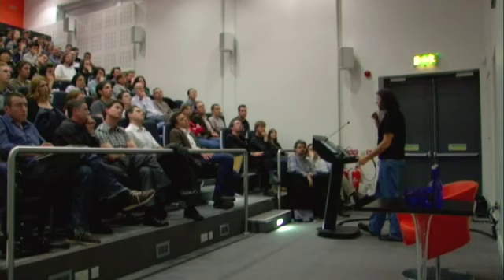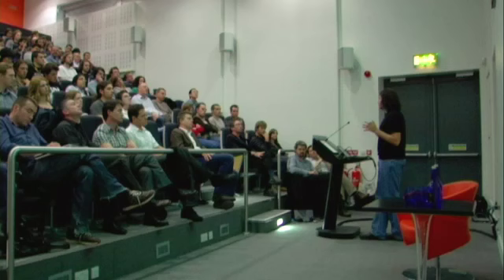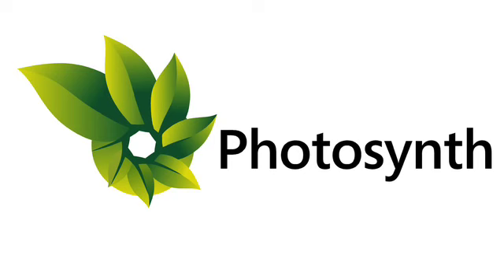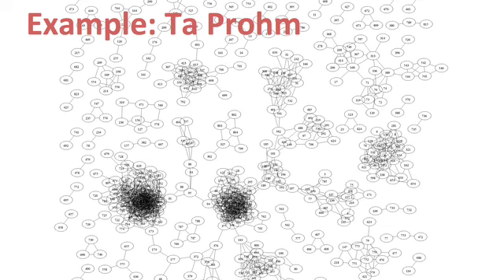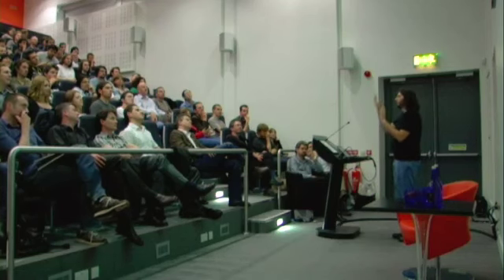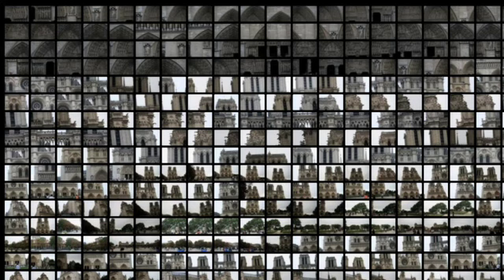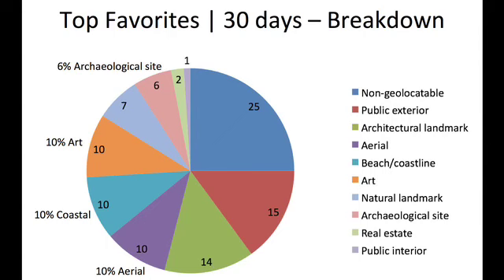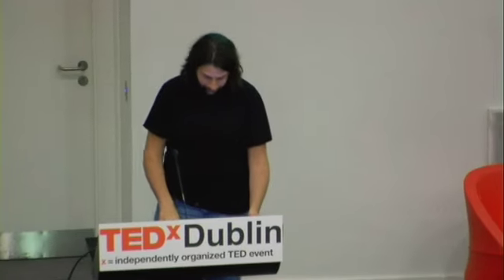Blaise Aguera y Arcas speaks at TEDx Dublin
Blaise Aguera y Arcas speaks at TEDx Dublin in the Science Gallery, Trinity College, Dublin